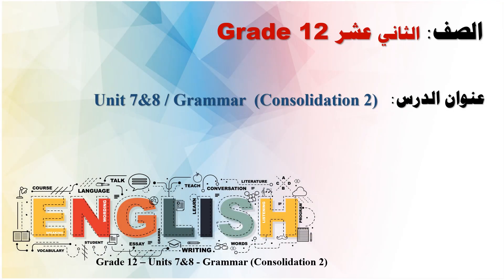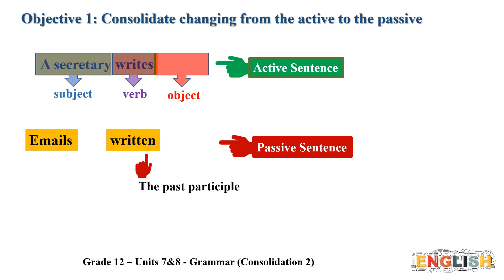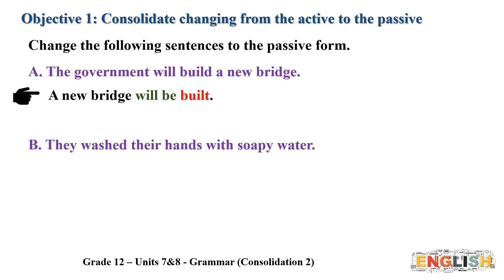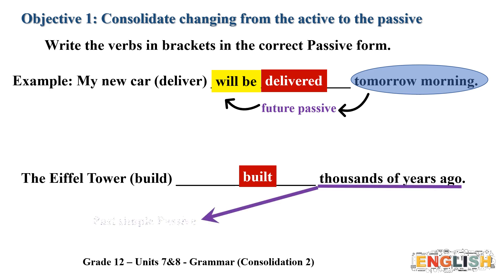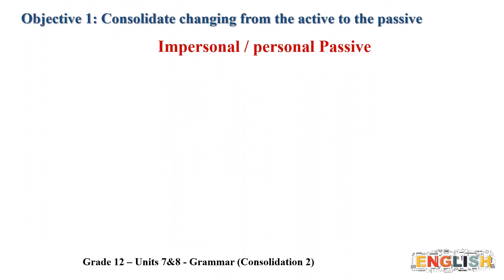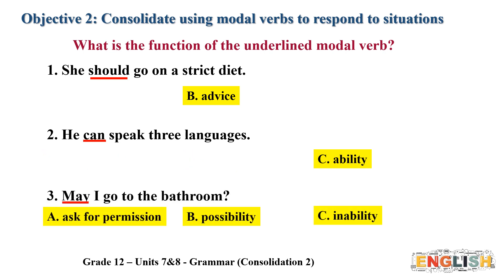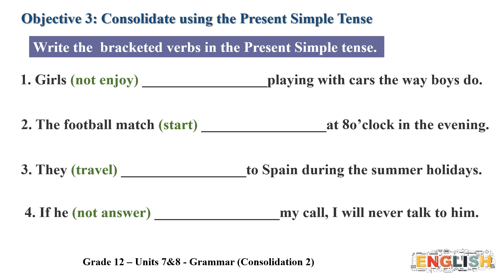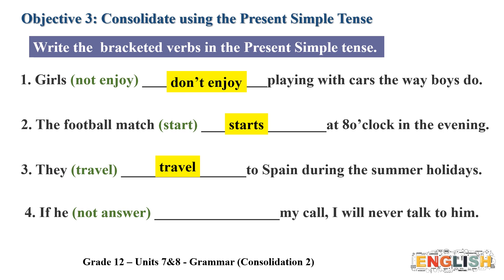Grade 12 sc 1 English Units 7&8 Grammar Consolidation2